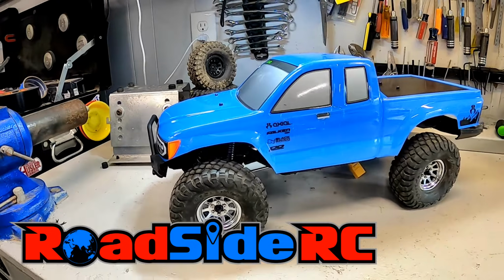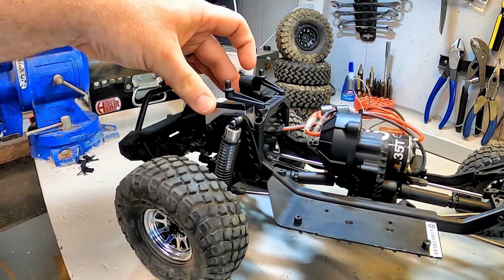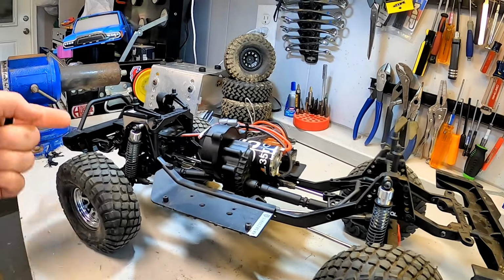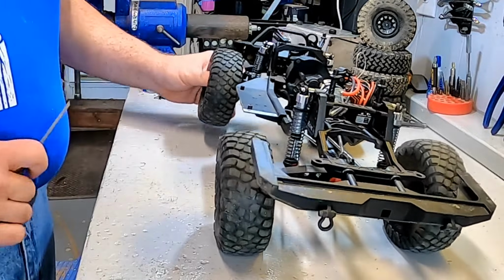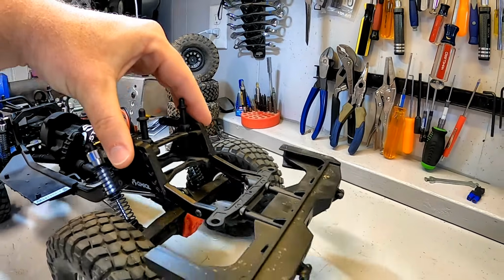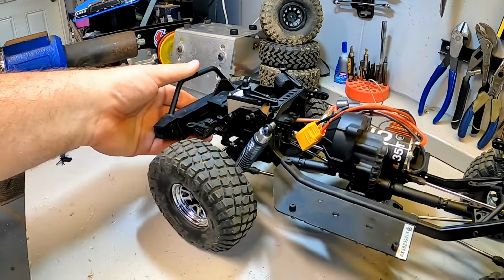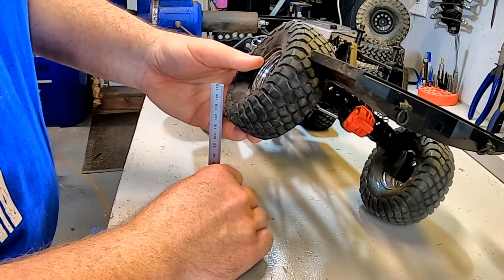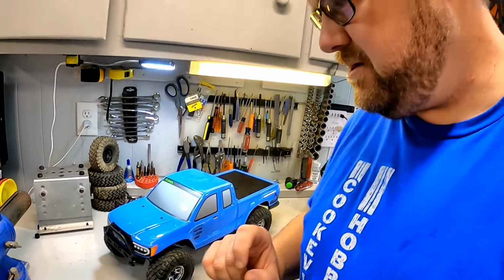Axial Base Camp Simple Suspension Mod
The center of gravity of an rc crawler is really important.   How far forward it is, and how low you can get it.
In this video, I do a simple and cheap mod to lower the truck 5-10mm to improve the overall center of gravity for crawling.

Parts used